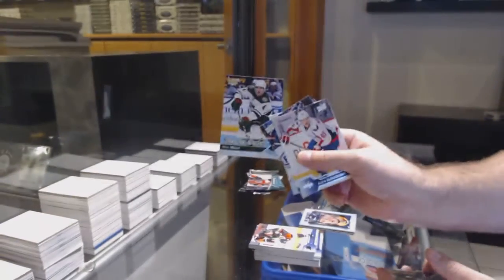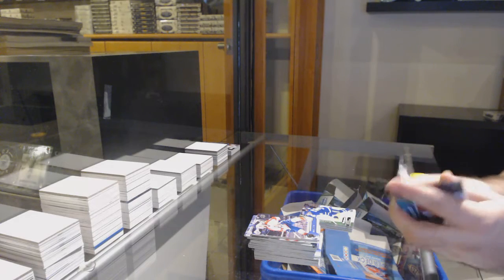16-17 Upper Deck Series 1 Mega Box Hockey 3 Box Break - C&C GB #12,722